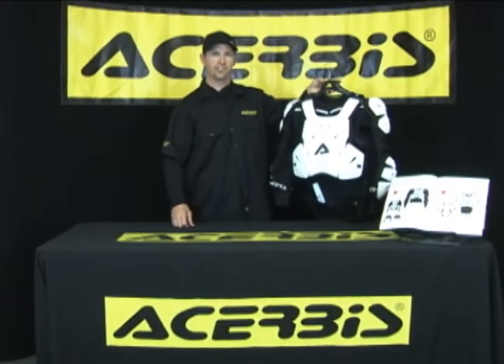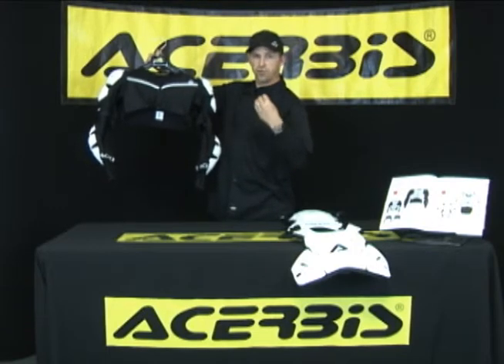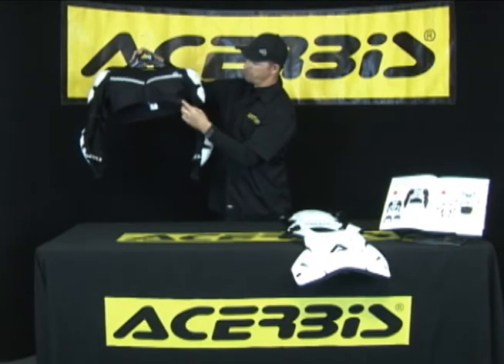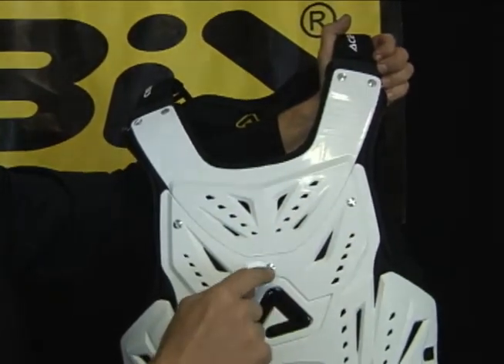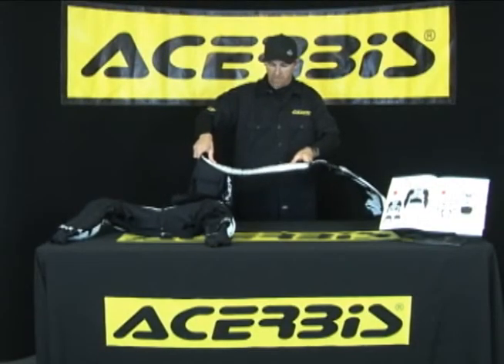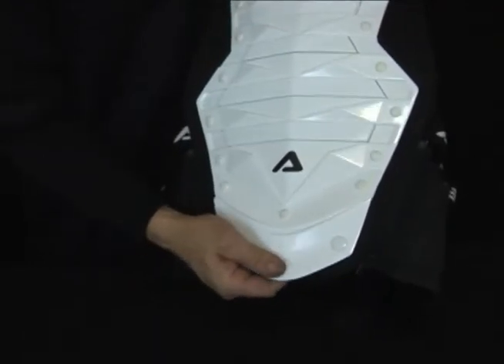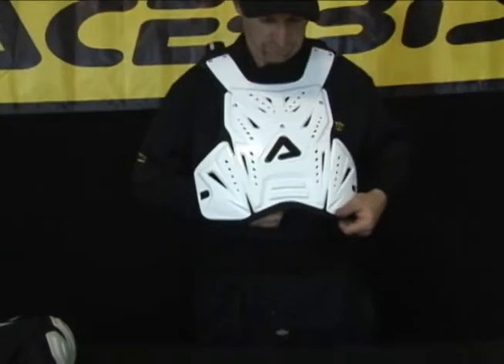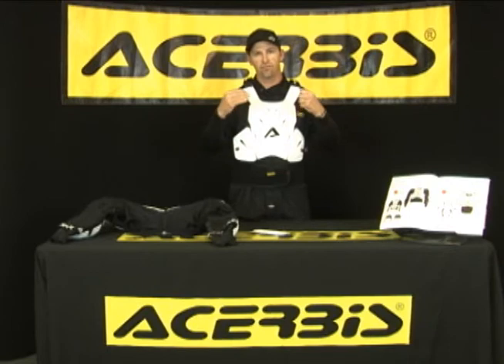Acerbis Cosmo Roost Guard.wmv